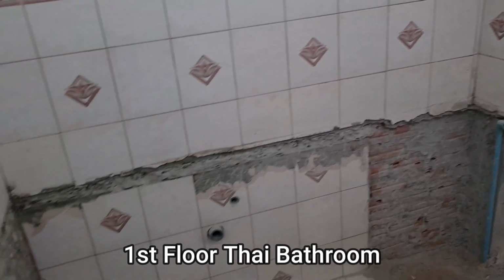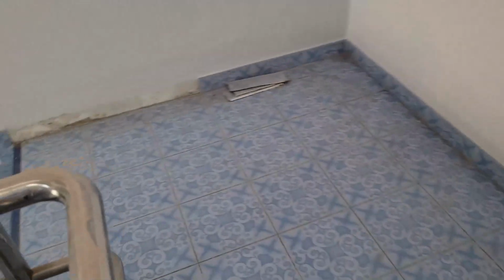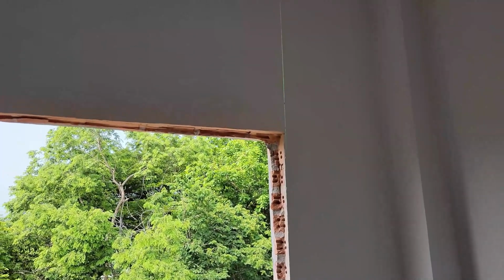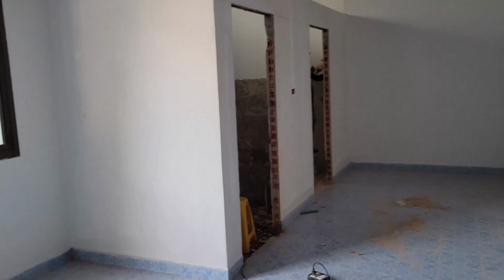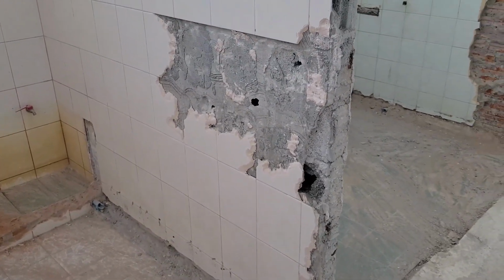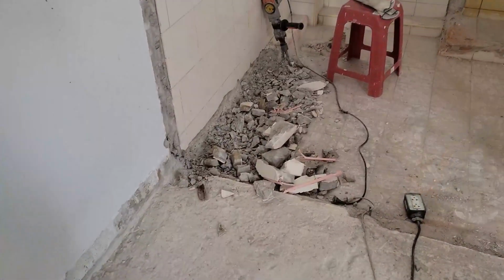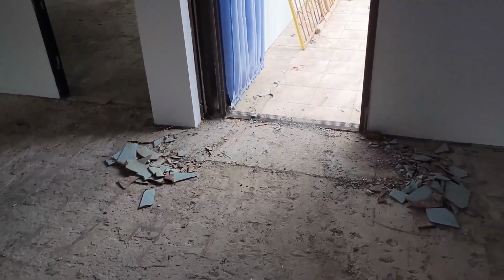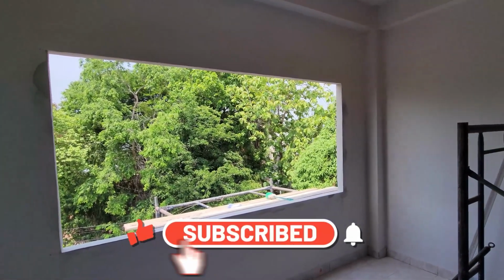Renovation of Thai House EP4 4K UHD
Renovation of Thai House EP4 This is the end of the 4th week of work on the renovation of our house in Surin Thailand. We hope you like following the process. It's been very labor intensive with all of the tile that has had to be removed. We're changing some of the walls and updating the Kitchen and Bathrooms. We'll have a huge walk-in closet next to the second floor bathroom.

2) This video is not associated with any company or producers mentioned on the video.
3) No intention to infringe on photos or audio used in this video.

📌BE RESPECTFUL, NO NEGATIVE OR POLITICAL VIEWS WILL BE ALLOWED. VIOLATORS WILL BE BLOCKED.